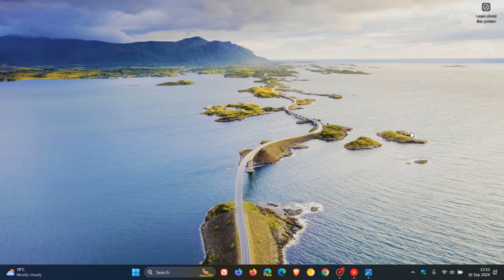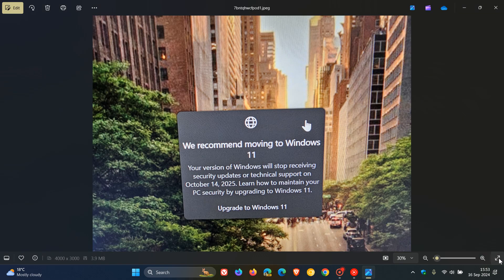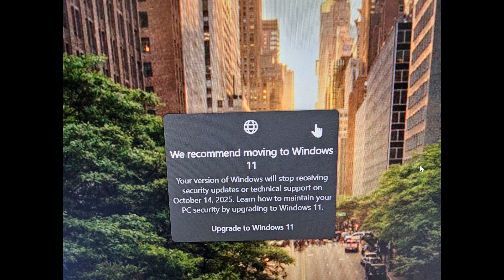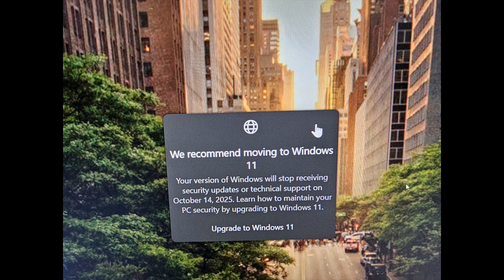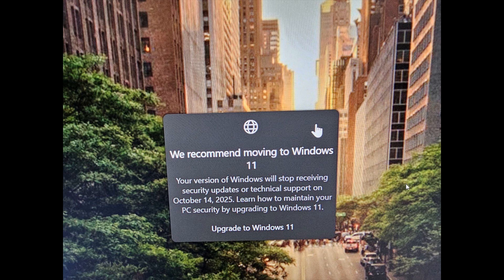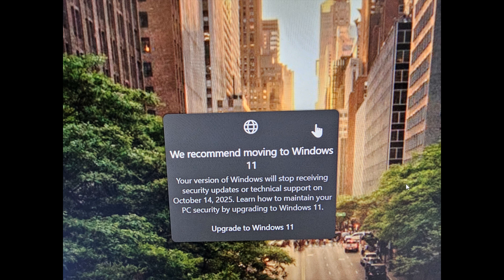What Happens When Windows 11 Wants You to Upgrade to Windows 11?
After updating to windows 11 a user noticed that the lockscreen was recommending to update to windows 11.